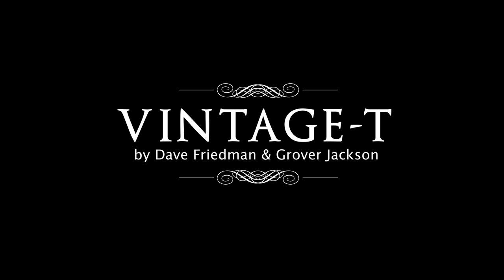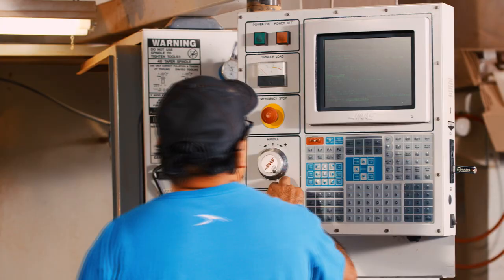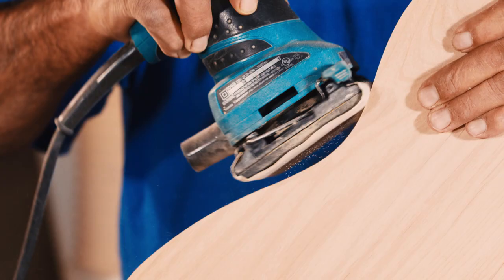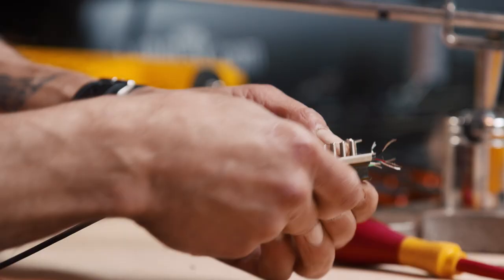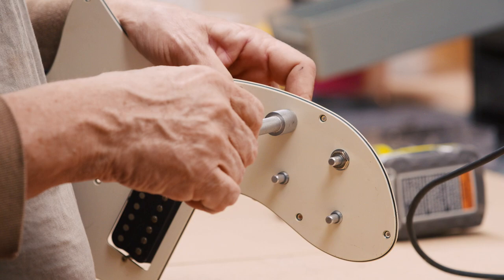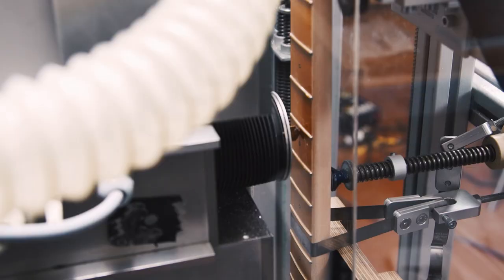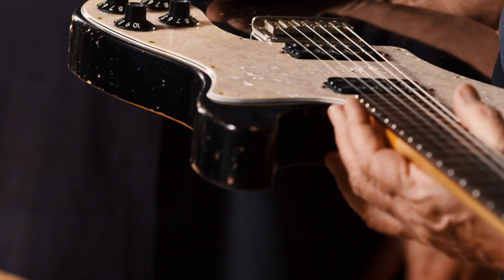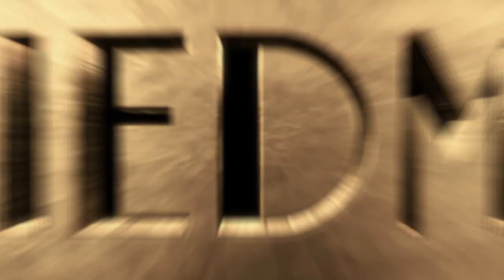Making Guitars with Dave Friedman & Grover Jackson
A great in depth interview with Dave Friedman & Grover Jackson about the whole process used in making Friedman guitars.